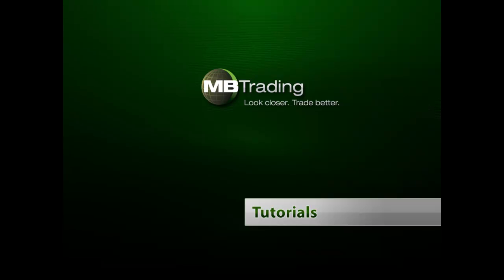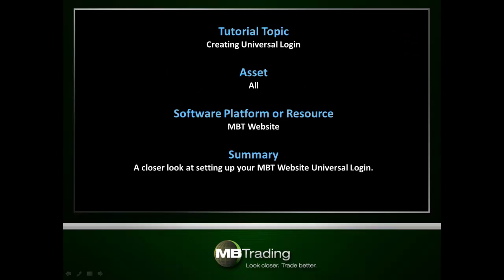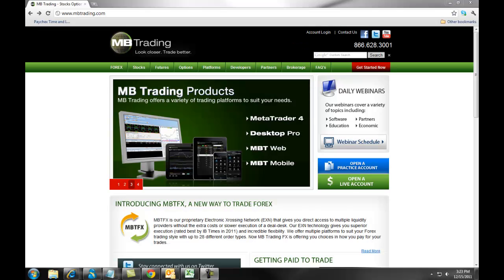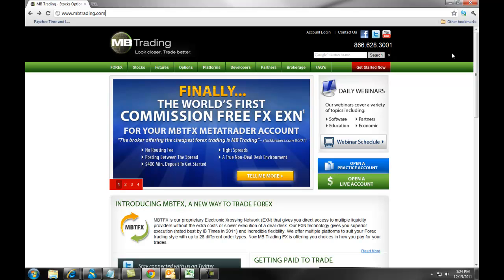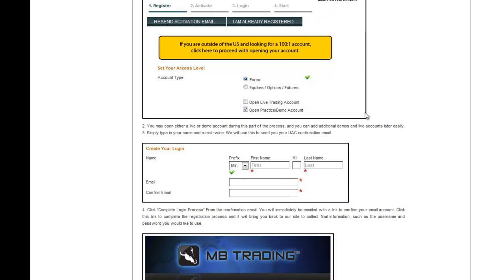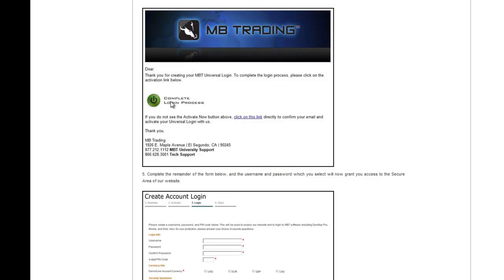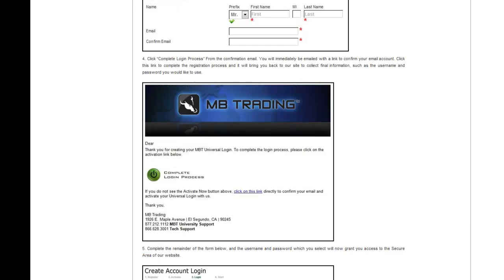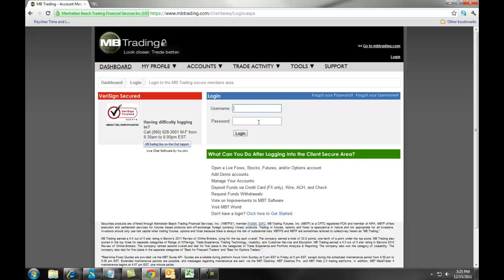MB Trading: Universal Login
This video will teach you how to set up a Universal Login for the MB Trading website allowing you access to account creation, account management, and various tools and services.